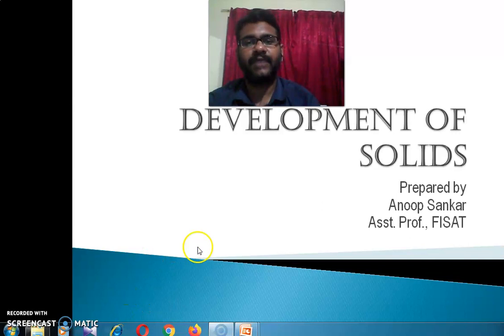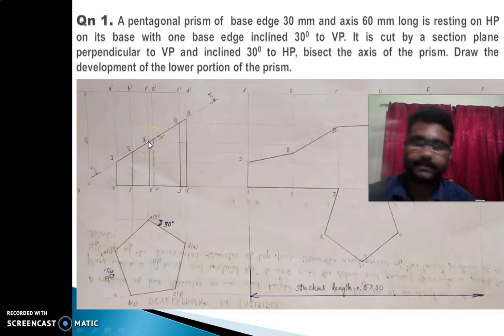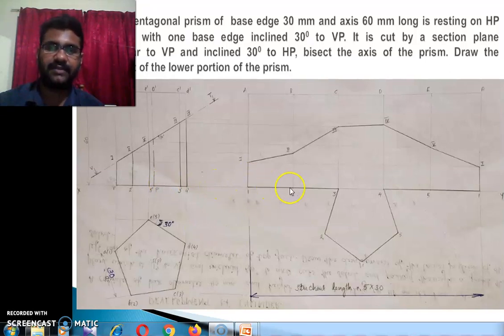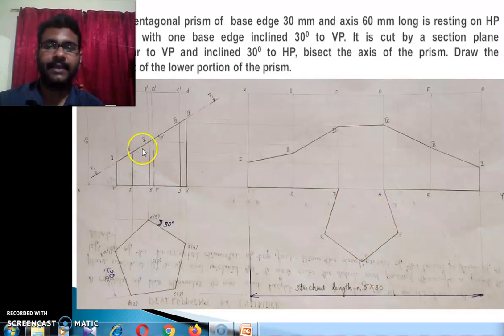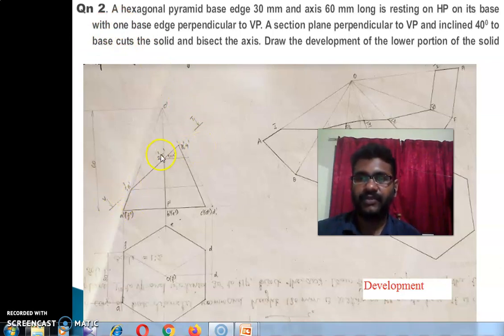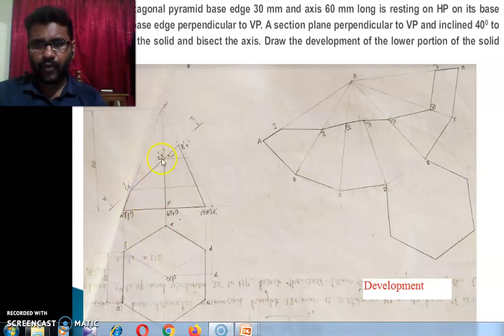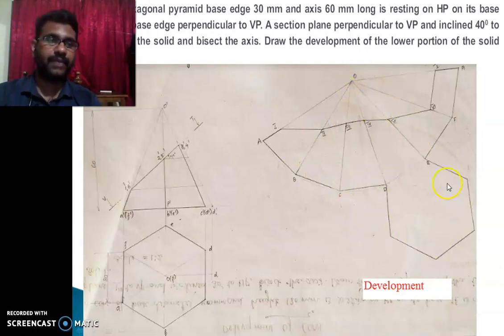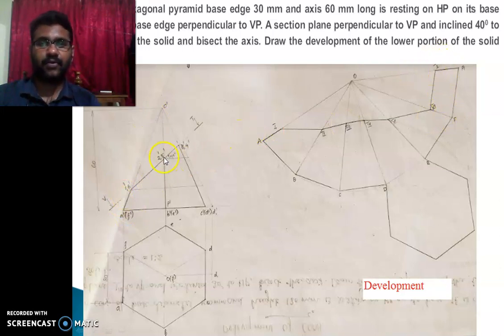Development more problems part I